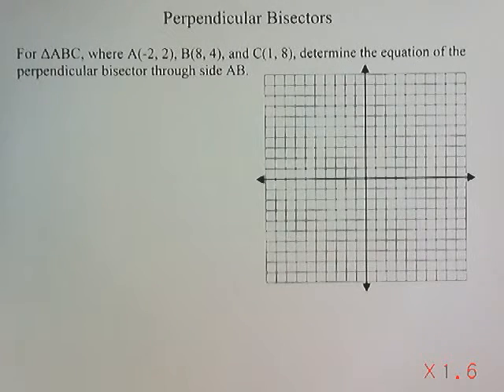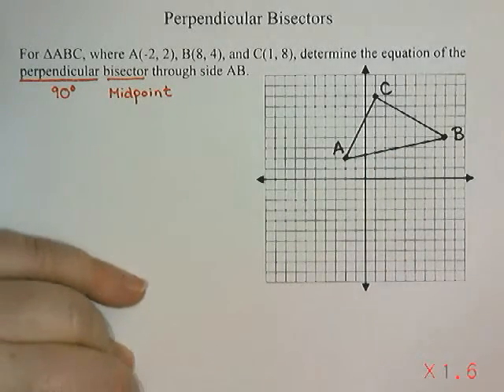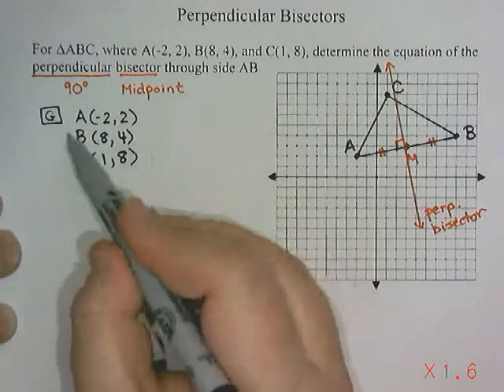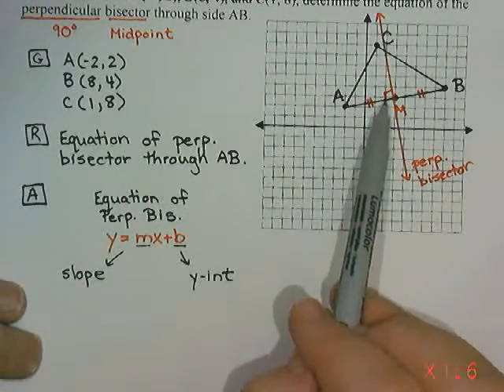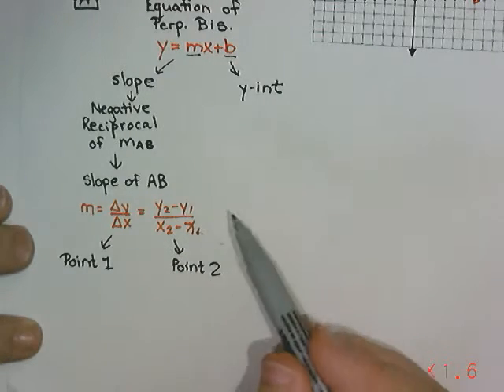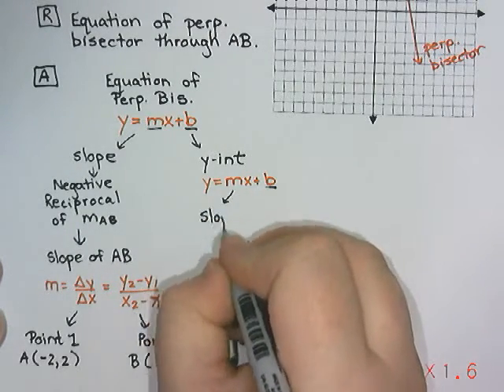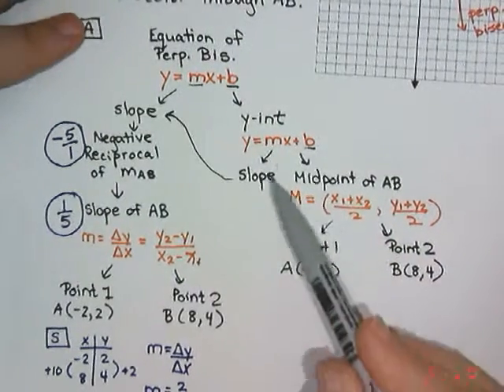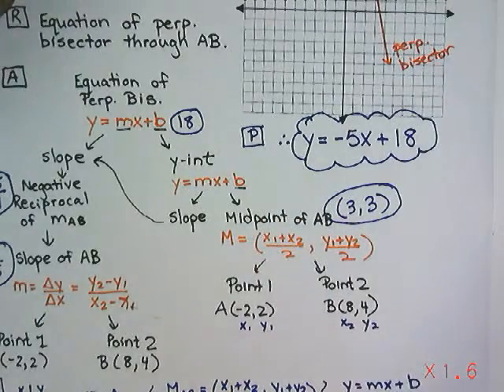Perpendicular Bisectors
This is an example of how to find the equation of the Perpendicular Bisector of a triangle.

Sorry for all of the interruptions due to bells and announcements.